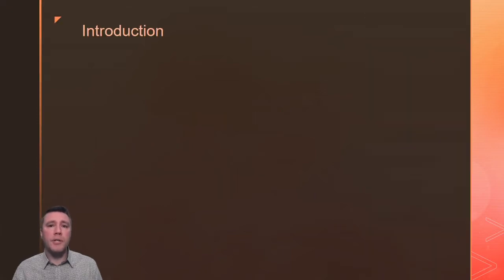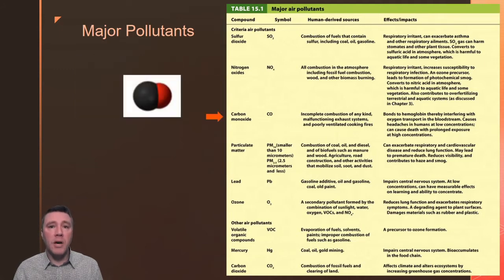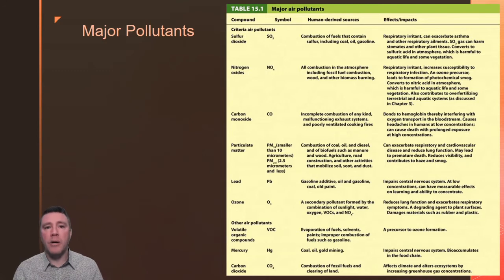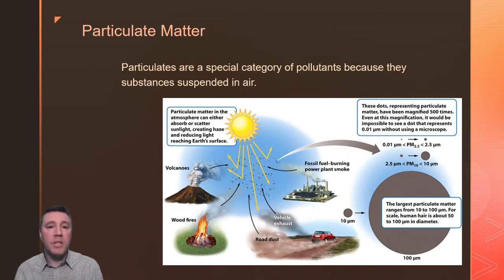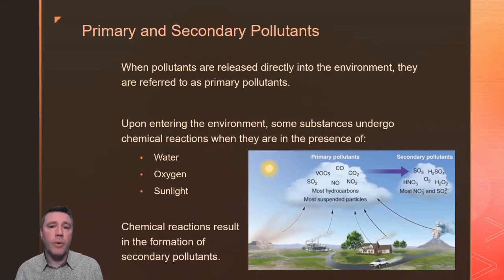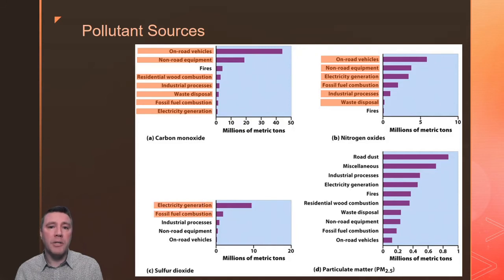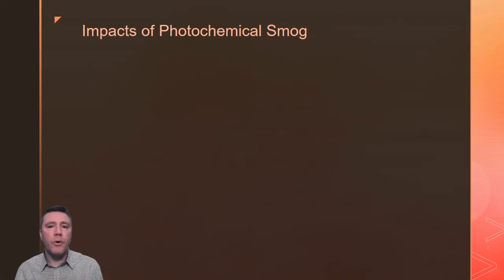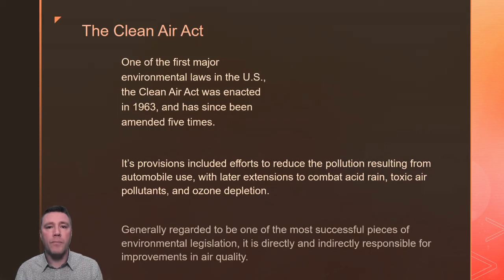7.1 and 7.2 - Introduction to Air Pollution and Photochemical Smog